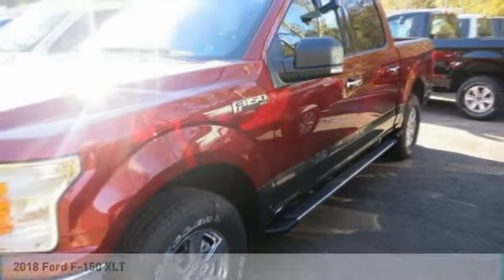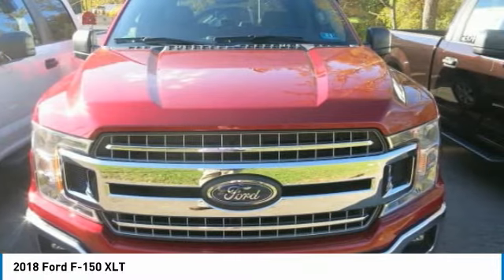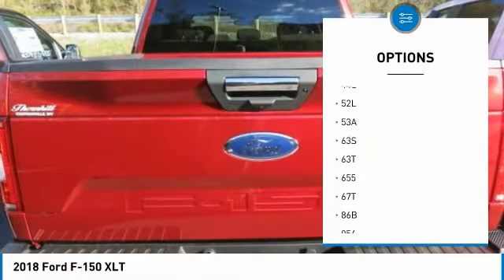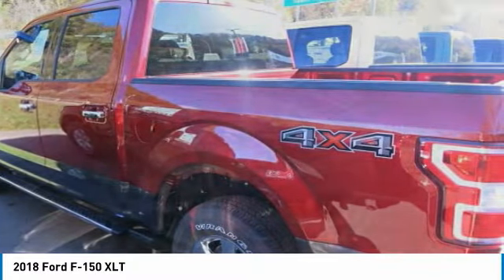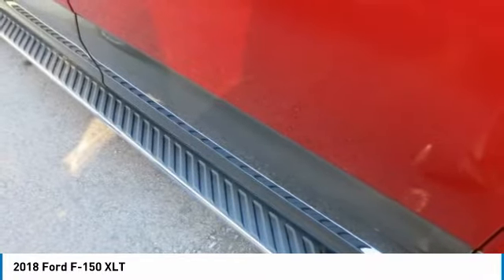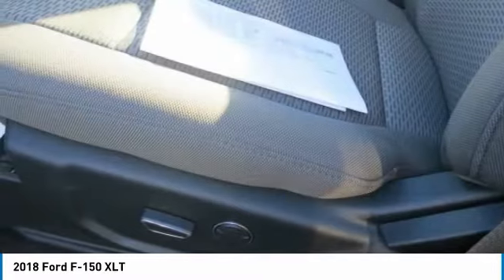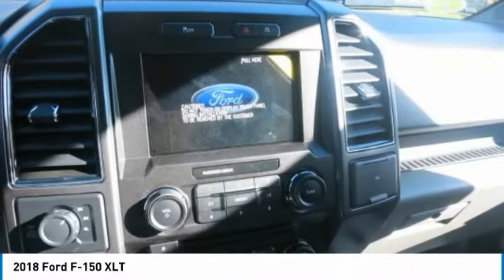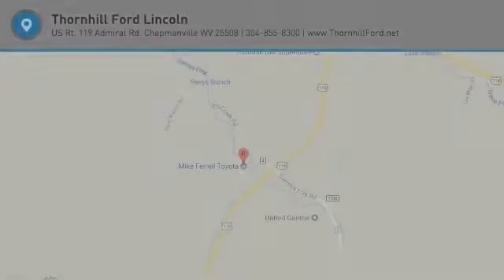2018 Ford F-150 18F053